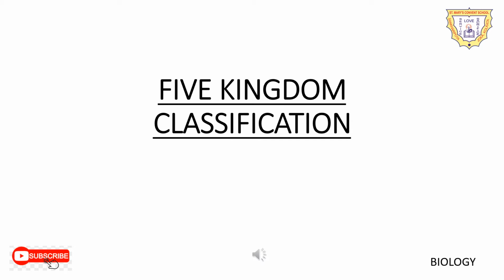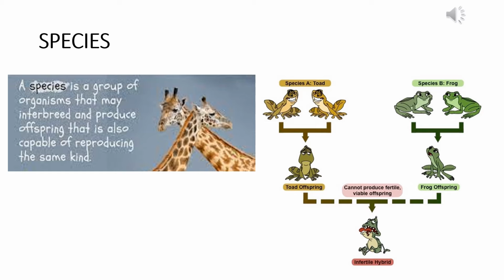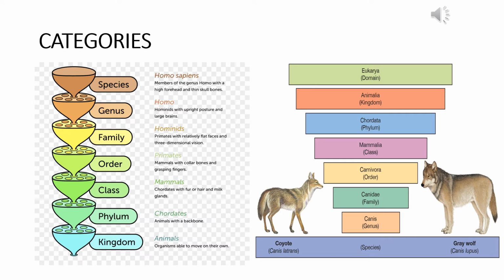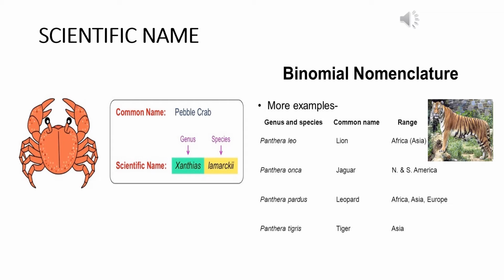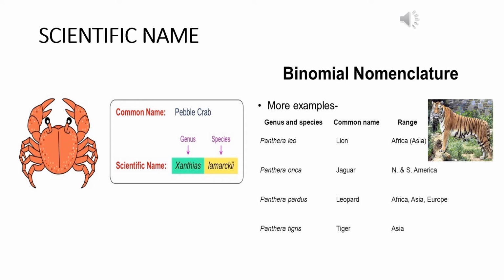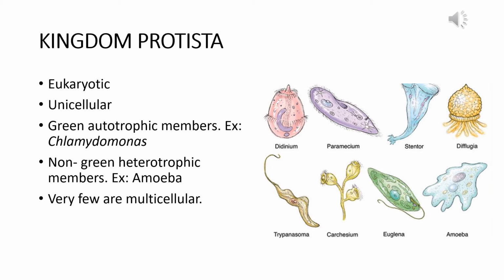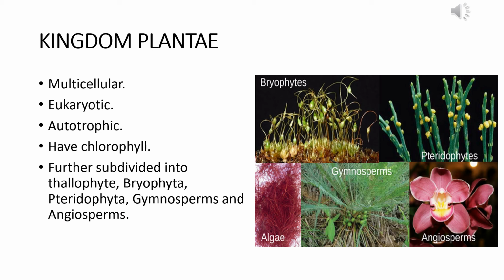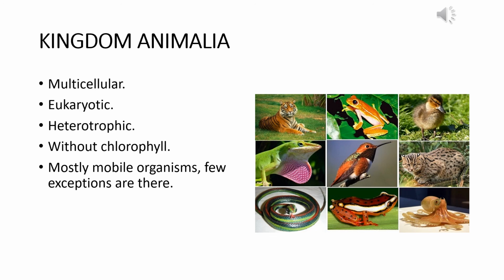CLASS 9/BIOLOGY/FIVE KINGDOM CLASSIFICATION 1